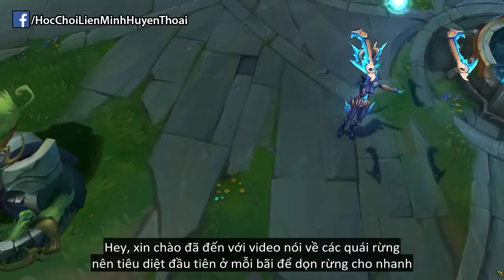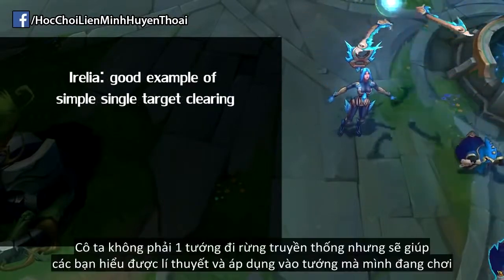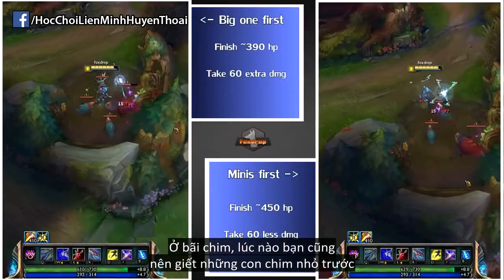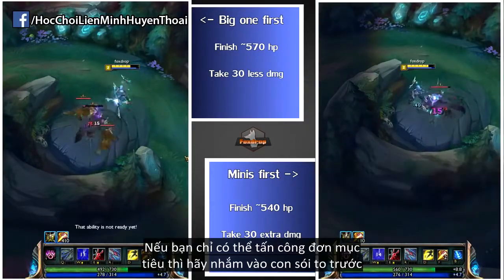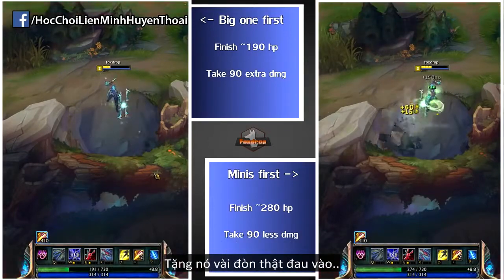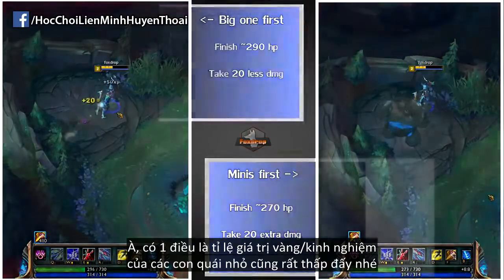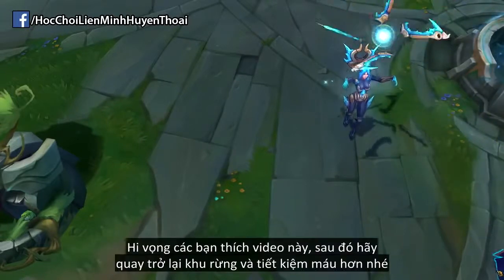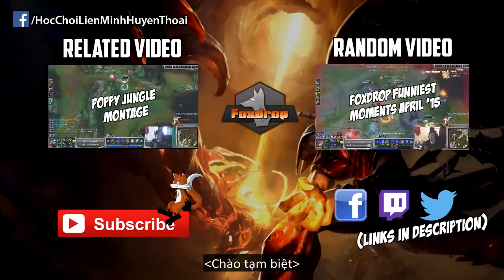Bạn tiêu diệt những con quái nhỏ hay to trong rừng trước